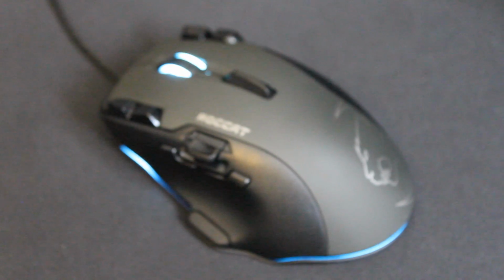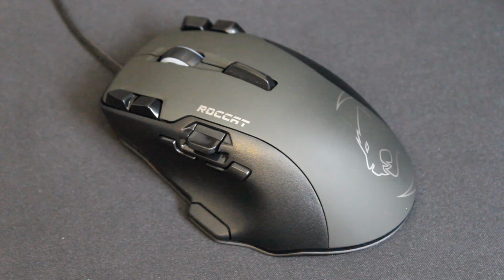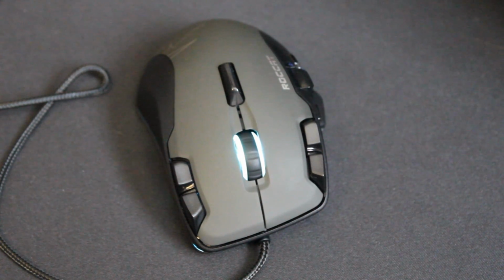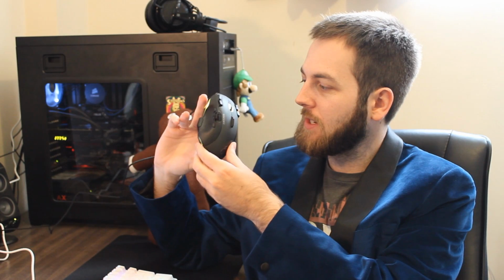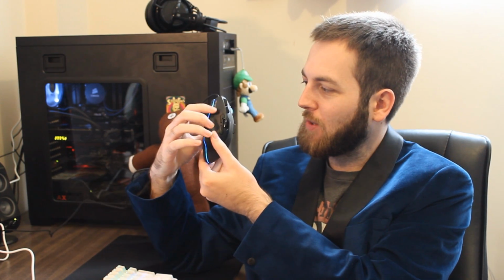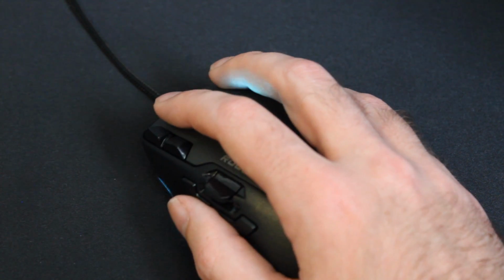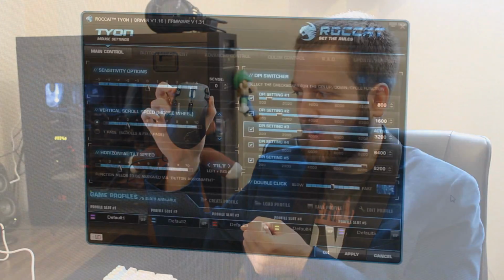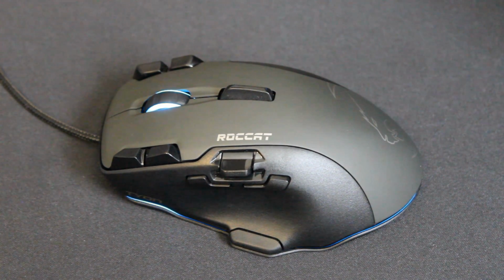ROCCAT Tyon Gaming Mouse Review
Lets check out this RGB Laser Gaming Mouse from Roccat!
for supporting me!